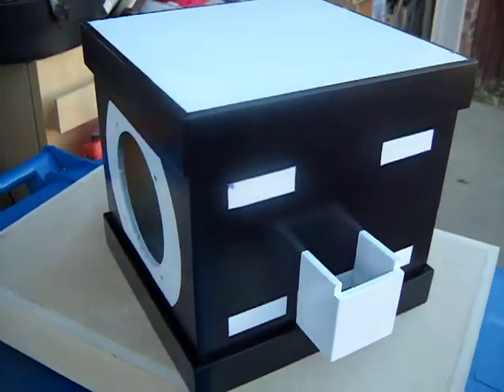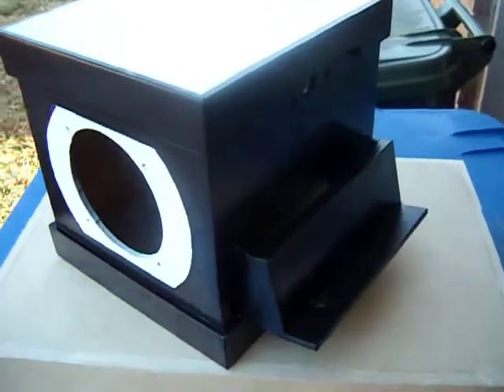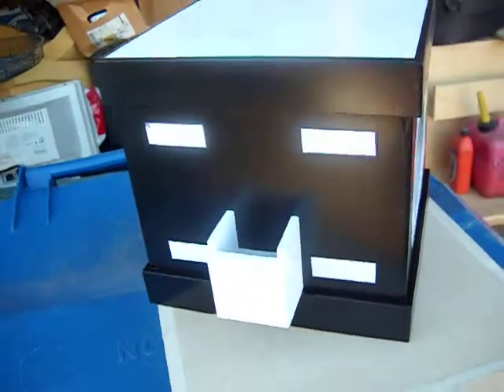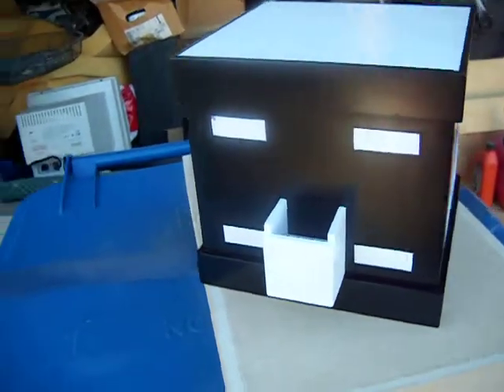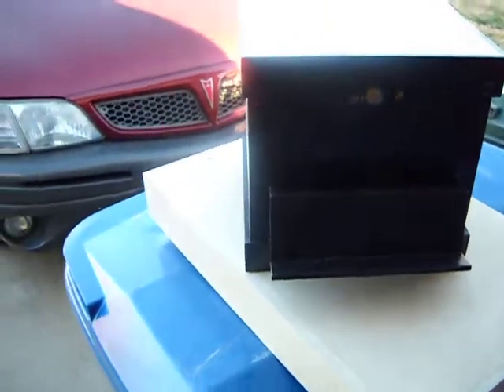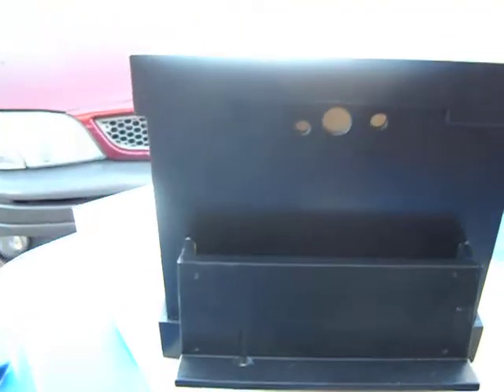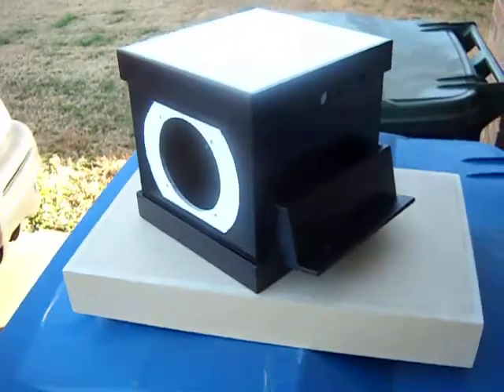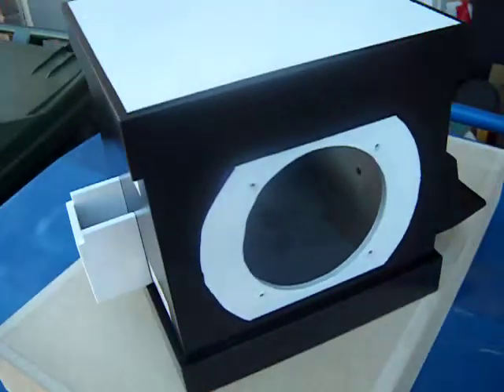Homemade Psp Speaker Box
I started this project so I would have some music around me while I worked on other projects. I had fun building this one and it almost finished. There will be more project posted in the future.